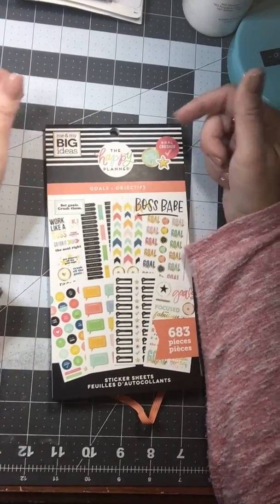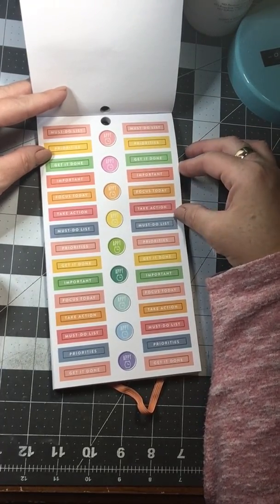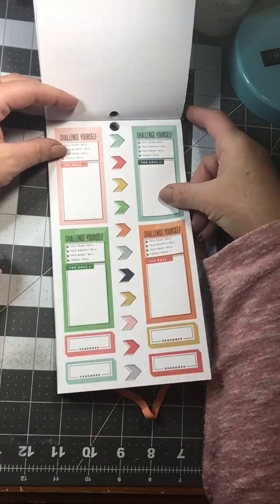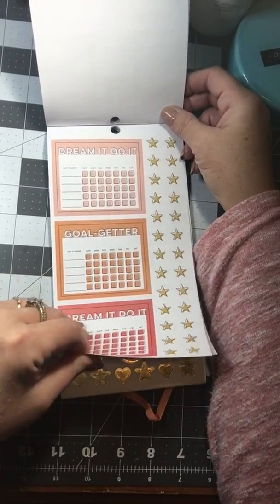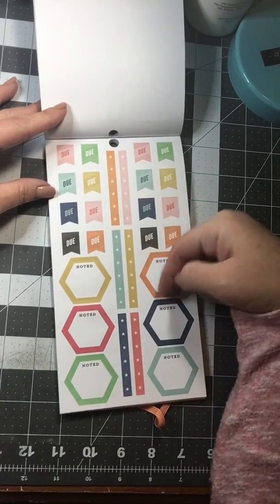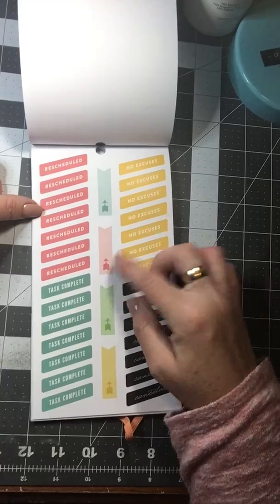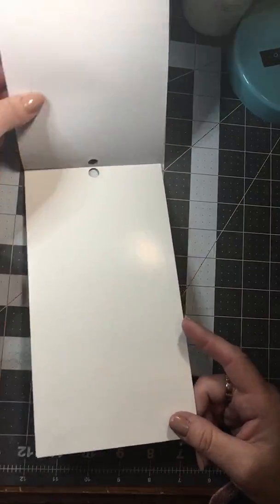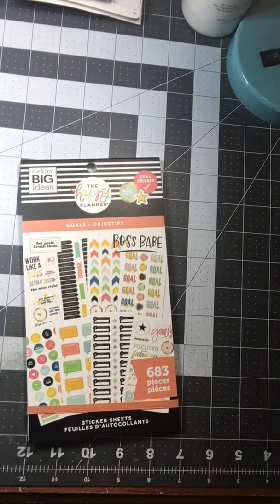Goals Sticker Book flip through!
My name is Ginger. I love to do creative planning and all kinds of crafting. That is what the main content of my channel is about. I mainly do videos on planning and crafting, product reviews, and yes sometimes even on my life! I am a a person that loves a simple life, but also a happy life full of joy. I have 2 kids that are now grown. I also am a recovering alcoholic and I relocated to California in 2015 after escaping in the night to a domestic violence shelter. In 2016 I became unexpectedly when I unexplainably fractured my pelvis. I have never been the same since. But this is my journey, my story, and my passion.

and Planning to Craft in California

Ginger Sowers
120 Corte Maria